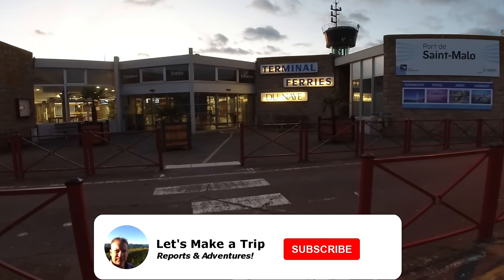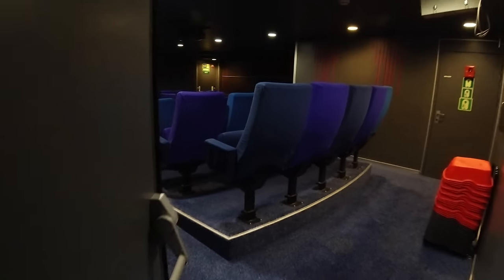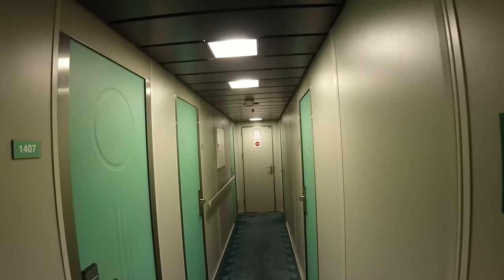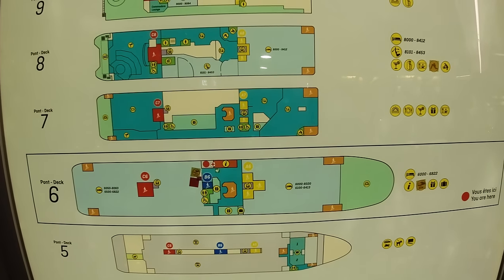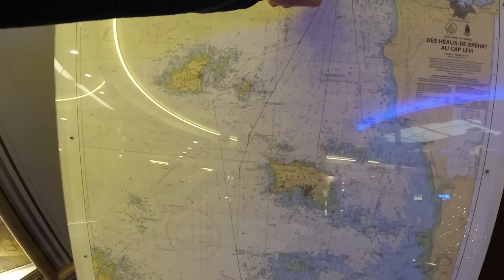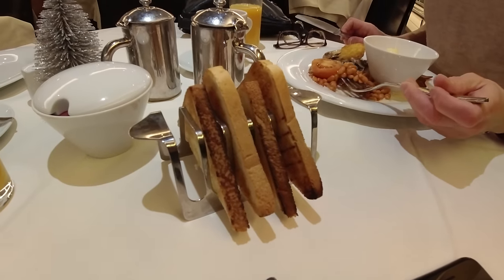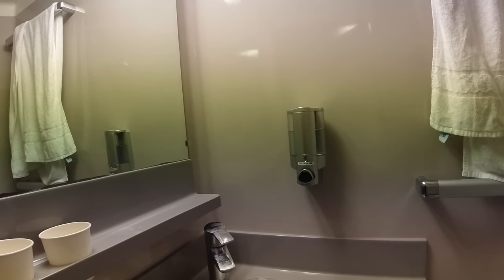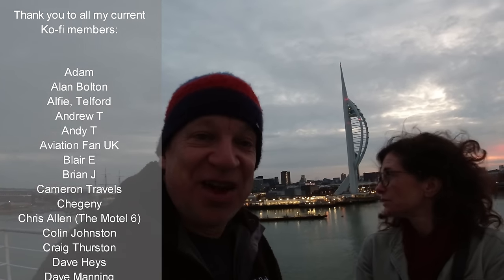St Malo to Portsmouth with Brittany Ferries MV Bretagne. Part 2 - A Closer Look.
Having eaten what felt like half the animals of St Malo in part 1 (well, me anyway!) it was time to return to the ferry terminal for the trip back and a closer look at some of the on board facilities on the MV Bretagne.

The price of the 'gourmet cruise' includes 2 nights accommodation in a 2-berth inside cabin (upgradeable at extra cost).  We'll have a look at that plus some of the more interesting features of the ship, including the cinemas and the cabins way down in the bowels of the ship on deck 1.
The interior of the Bretagne is suitably retro for a ship that is now 34 years old and due to leave service in 2025.  It's a classic design though (both inside and out).

We end the trip with a lovely sail back into Portsmouth and a hearty breakfast back in the restaurant.  I will tell you the price in this second part and I'd be really interested to know whether you think it constitutes good value for money or not.

I hope you've enjoyed watching this 'two-parter' and, as always, I really appreciate you taking the time to give it a watch.  All likes, comments, subs are most welcome.  Until the next time,

Mark

📖Chapters

00:00 - Back to the Ship
00:45 - The Cinema
02:13 - Down to Deck 1!!
04:00 - Other facilities on board
07:20 - Breakfast
09:00 - The Cabin
10:51 - Arrival into Portsmouth & Summary